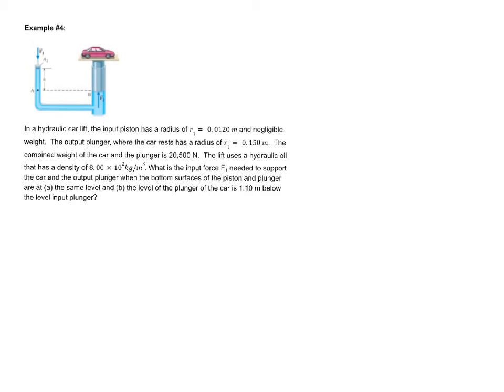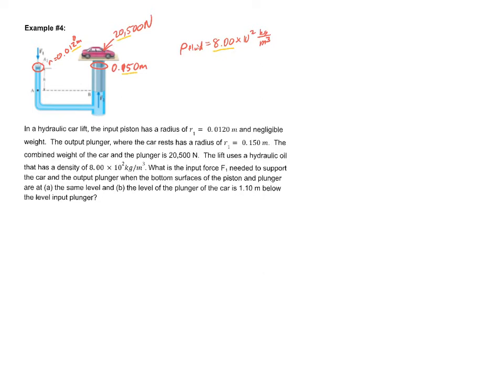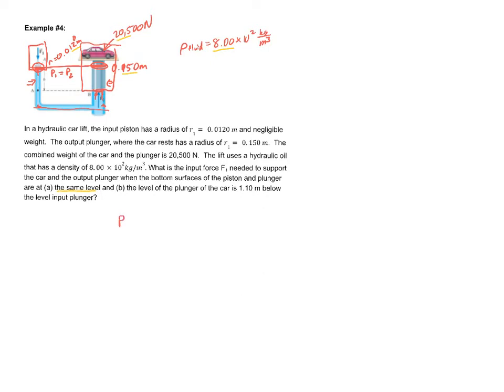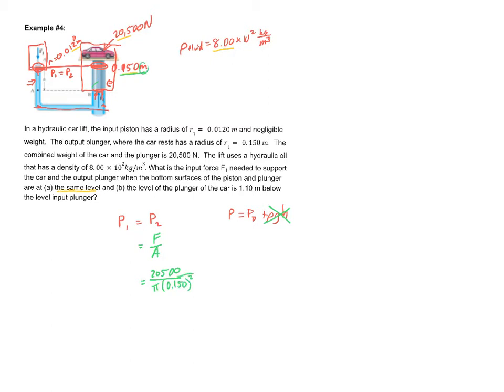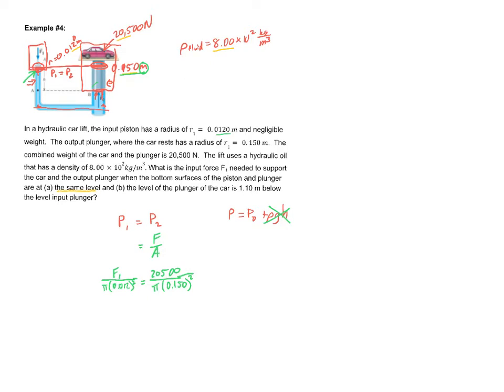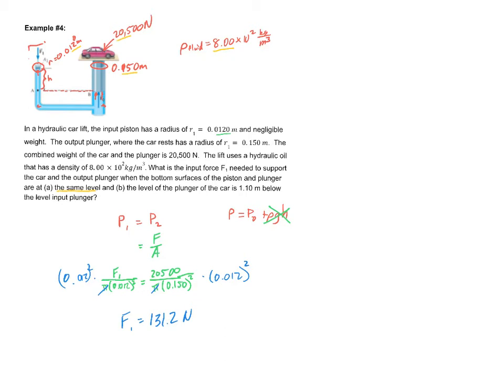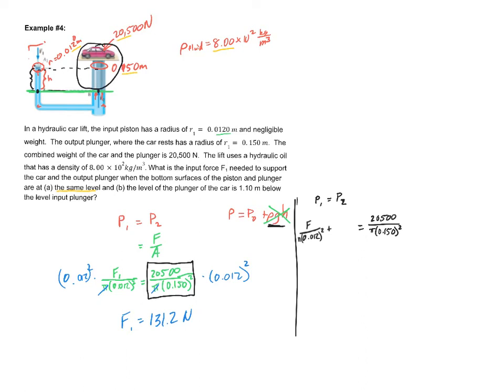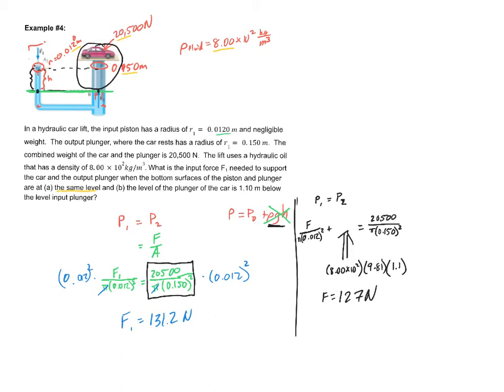Hydraulic Example Question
Example of the mathematics behind how a hydraulic lift works.  It is pretty cool!  I follow it up with a bit of discussion on our Static Pressure equations so far.  Meant for AP Physics 2 students.